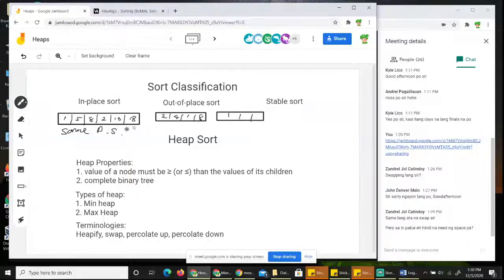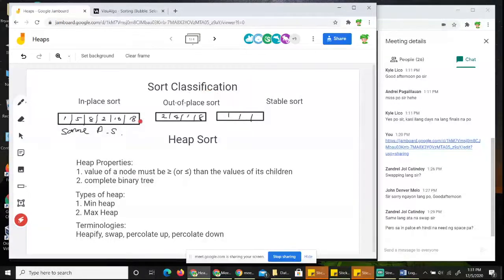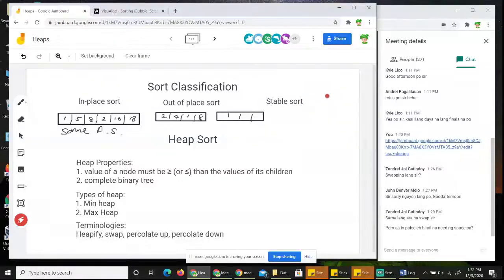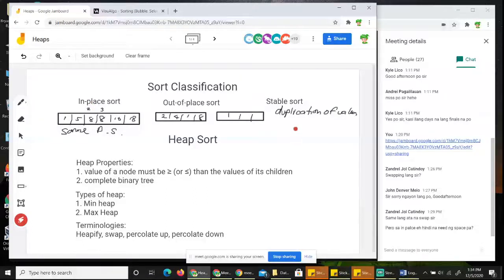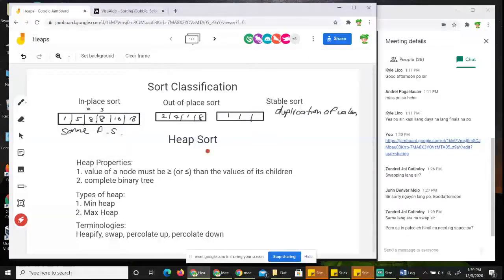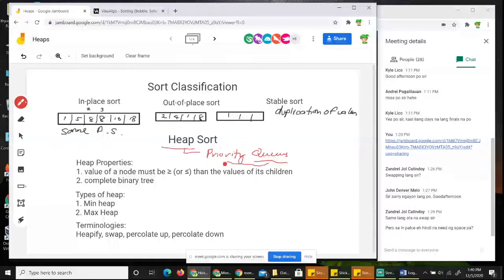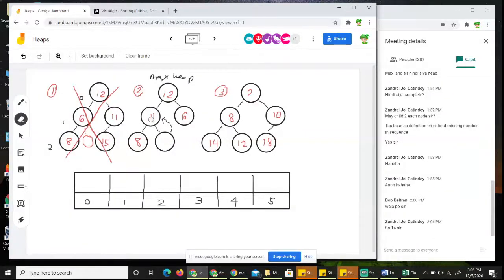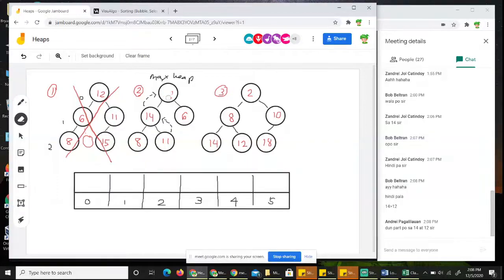Heaps and Heap Sort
The lecture covers Sort Classifications at time 1:18, Heaps at time 9:56 and Demonstration of Heap Sort at time 33:37